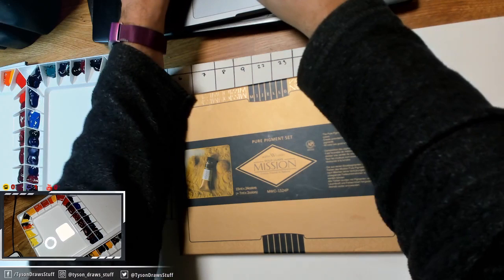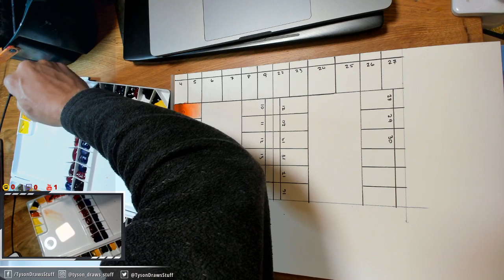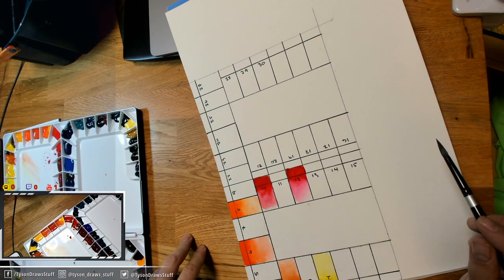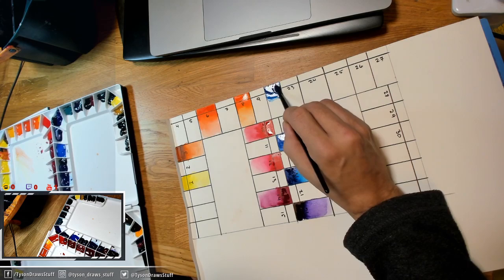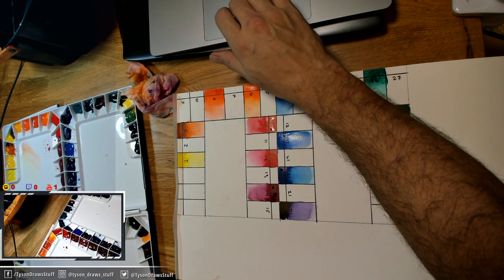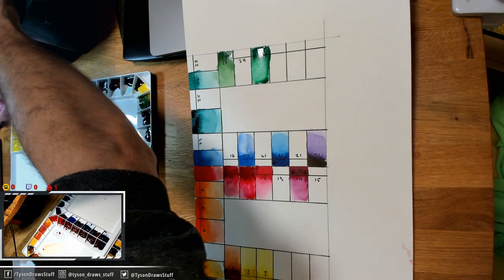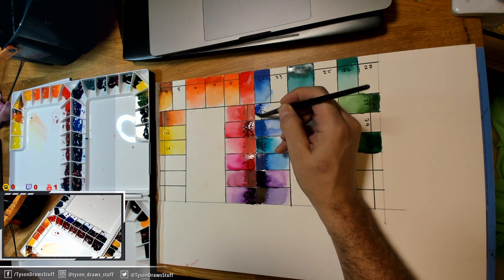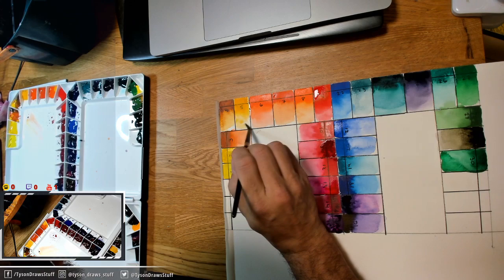Swatching my Mijello Pure Pigment Studio Palette (gripping!)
Lets Paint Baby Yoda in some watercolour to start. I have an idea. I guess it's not original, but it was mine before I saw it on the internet, so I'm doing it anyways.

Mandalorian and Cub

Etsy shop for prints and t-shirts